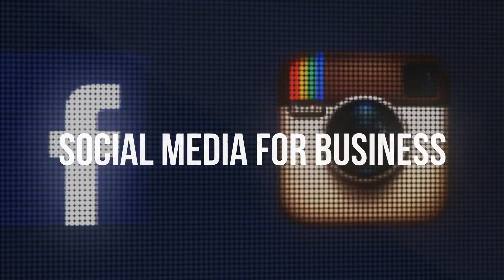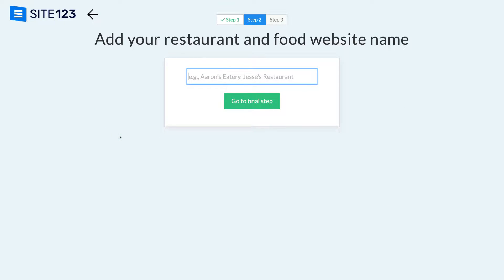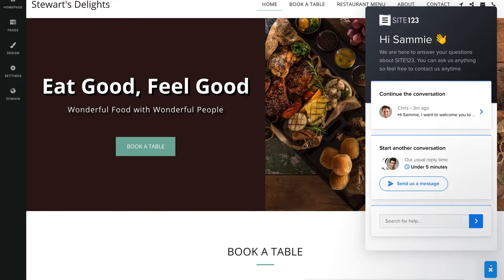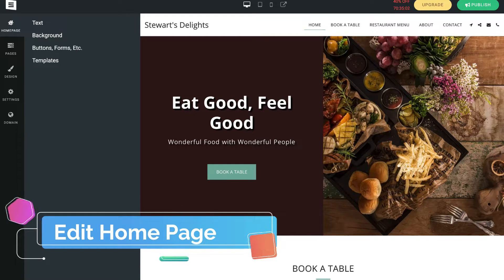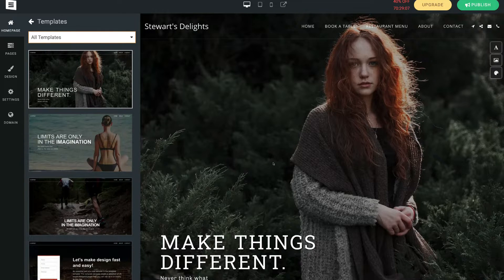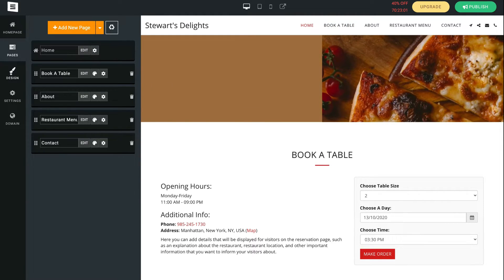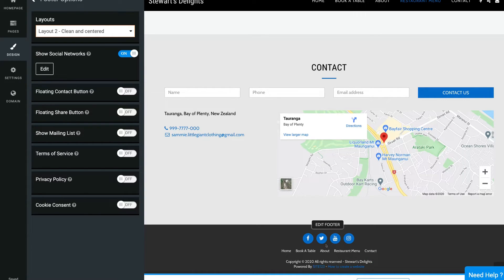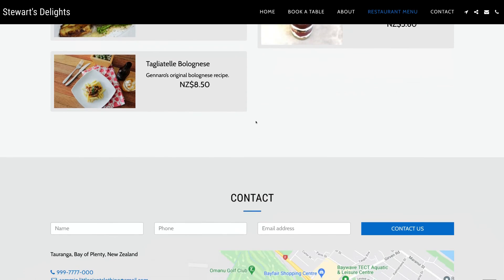How To Make A FREE Website in 10 minutes | EASIEST Website Builder (Site123 Tutorial)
In this website builder tutorial, I guide you through how to make a free professional website using the powerful website builder called Site123.

This is one of the leading website builders for complete beginners. As Site123 offers one of the easiest website building experiences on the market.

Site123 is free, easy to use, offers 24/7 live chat support and over 40 premade website templates to help you build a stunning website quickly and for ease.

► In this Site123 tutorial we cover the following chapters:

0:00 Intro.
01:23 Sign up to Site123.
05:32 Understanding how Site123 works.
07:02 Customise your website.
08:02 Edit home page.
13:29 Edit website design.
13:58 Customise header & footer.
15:39 Preview website.
16:05 Publish your website.
17:19 Outro.

Let me know if you found this Site123 tutorial helpful. Also, if you require any help or support with your Site123, make sure to get in touch with the 24/7 live chat support on Site123.